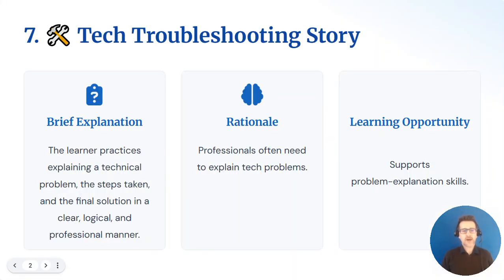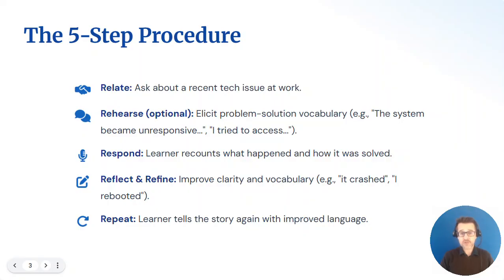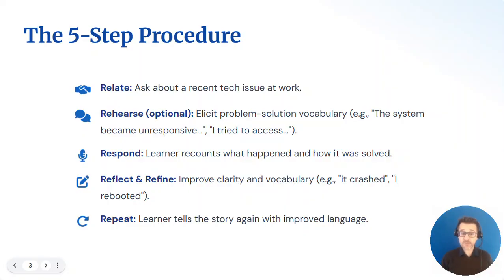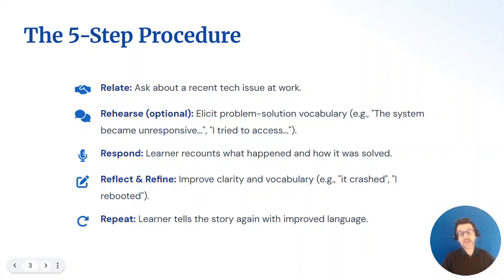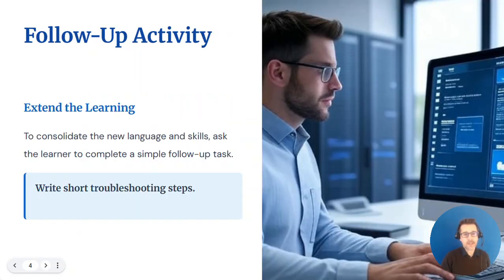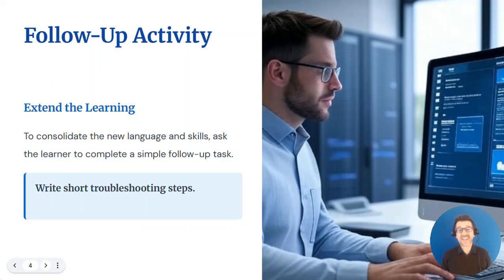Troubleshooting steps - Business English Unplugged Activity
Business English Unplugged: Activity 7 - 🛠️ Tech Troubleshooting Story

This low-prep, conversation-driven activity is perfect for 1:1 Business English lessons, focusing on a critical professional skill: explaining technical problems clearly and logically.

The Goal: Help your learner articulate a recent tech issue from their workplace (e.g., system failure, software glitch, network outage), detailing the steps they took and the final resolution.

High Relevance: Uses the learner's own recent experiences.

Emergent Language: Focuses on key language for sequencing, cause-and-effect, and professional problem-solving vocabulary ("timed out," "unresponsive," "resolved by...").

Fluency Booster: The "Refine & Repeat" steps encourage immediate correction and fluency development, moving from initial narration to a clear, professional summary.

Dive into the 5-step process (Relate, Rehearse, Respond, Reflect & Refine, Repeat) and turn a stressful tech moment into a valuable language lesson!